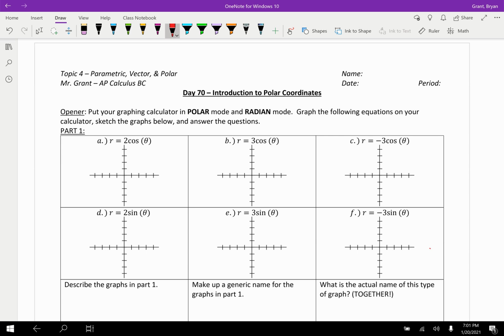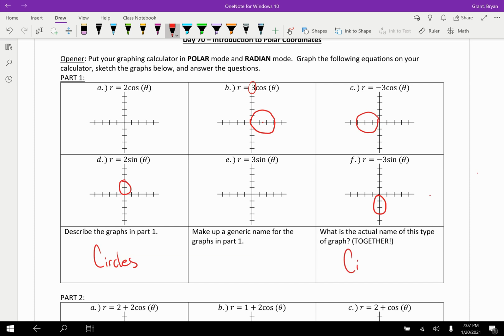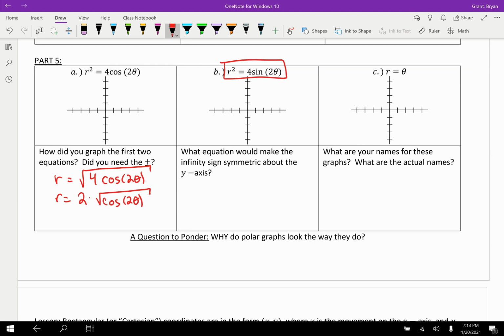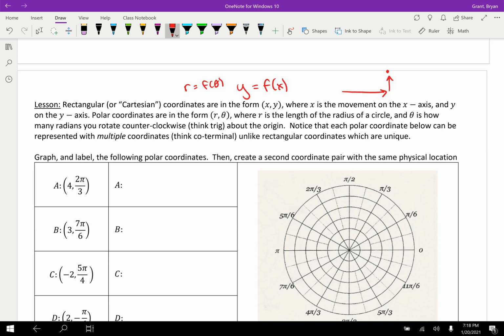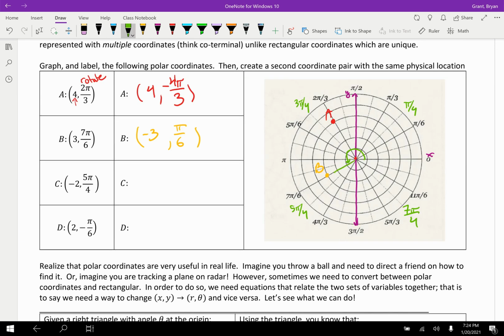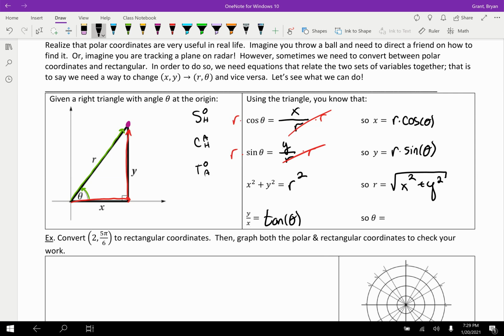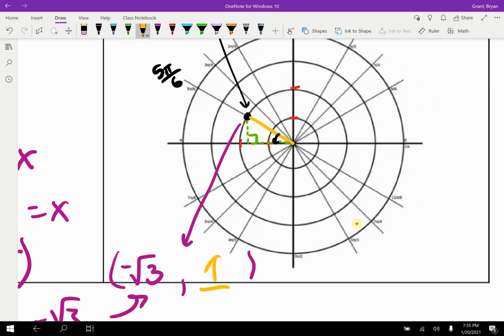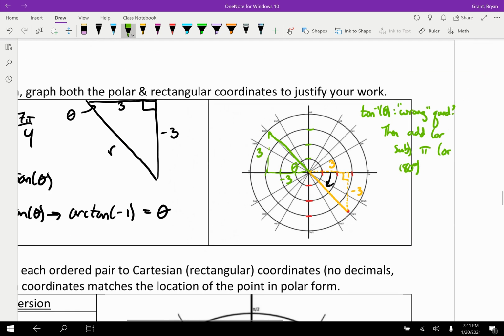Day 70 - Intro to Polar Coordinates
Day 70 begins the last part of Topic 4: Calculus with Polar Equations.  However, much like Parametric and Vector-Valued Functions, the first few days of Polar Equations will have no Calculus.  Instead, we'll (re) introduce students to polar coordinates, equations, and specific types of graphs.  Then, the last few days will focus on using Calculus to find the area of those specific graphs as well as various rates of change.